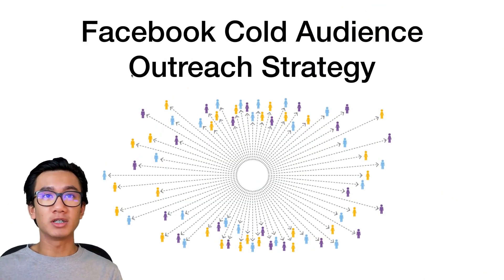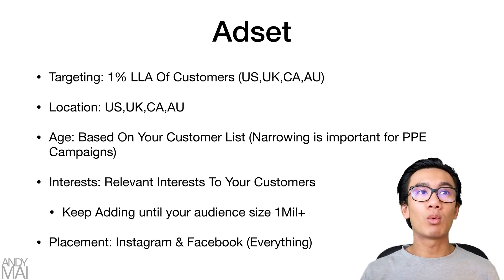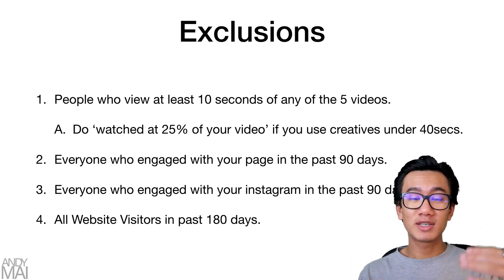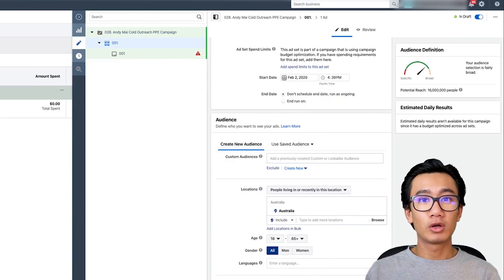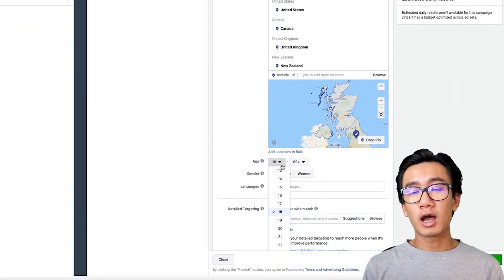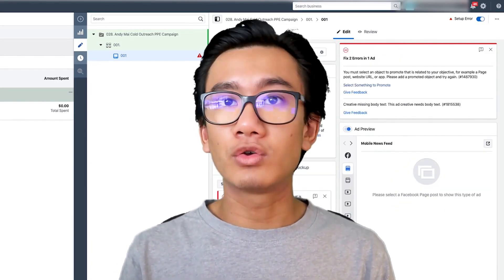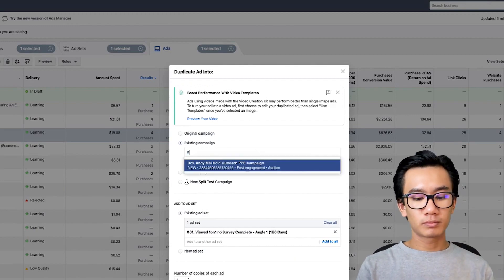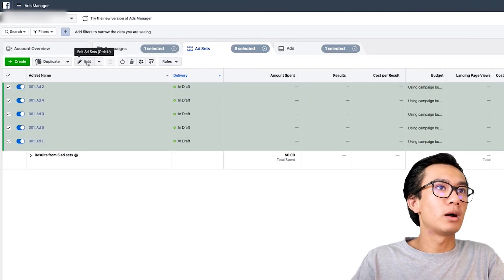Facebook Ads Cold Audience Outreach Strategy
Today I'm going to share my strategy for reaching out to cold traffic on Facebook and directing them to your page.

Not only is this video going to be the usual presentation, but I also go into my Facebook Ad Manager and show you step-by-step how to set up your lookalike audiences, exclusions, and targeting to get more qualified cold traffic to your offer!

00:00 Intro
00:30 Winning Comments
00:50 How To Reach New FB Users
03:00 Targeting Exclusions
04:00 Create New Campaign Live Demo
11:35 Outro

Answering ALL Questions, Mentorship Requests, Video Requests, Help
- @andyqmai (instagram)